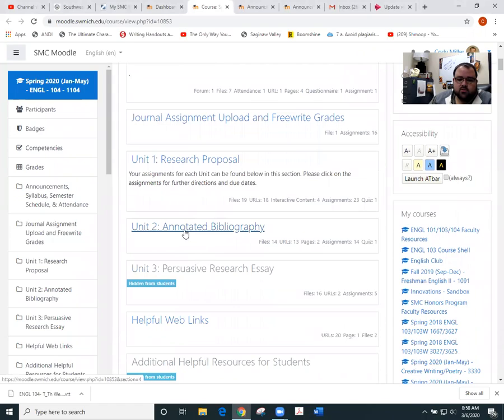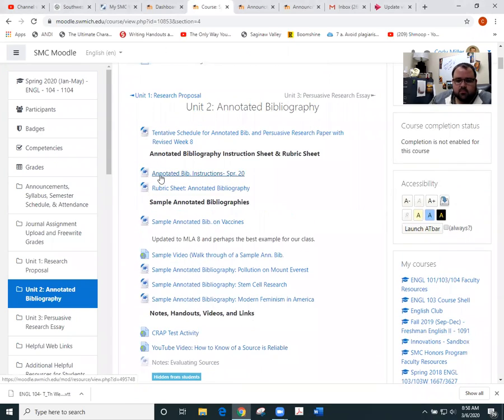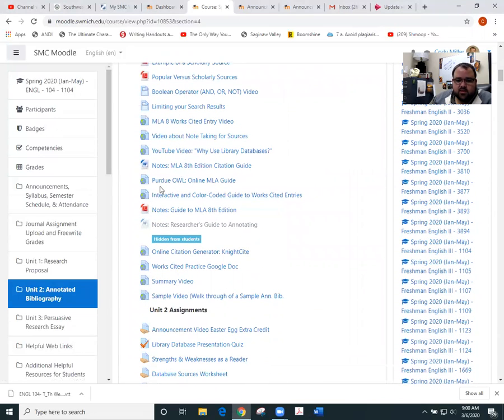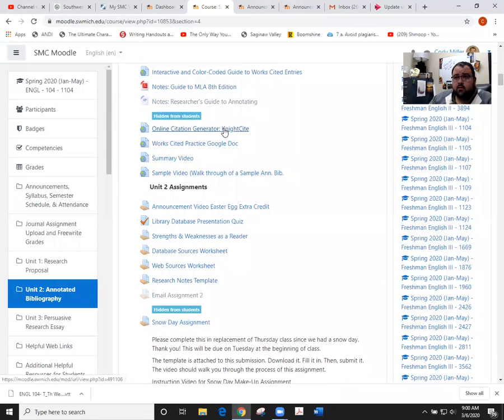ENGL 104 (sections 1104 and 3562) Week 8 Wrap-Up and Homework Reminders